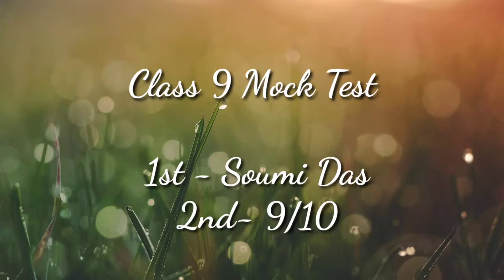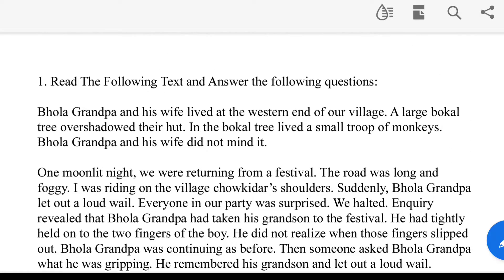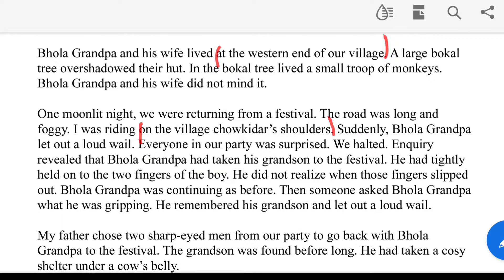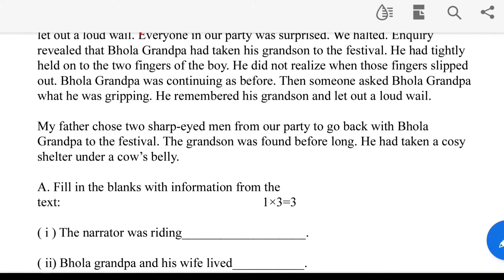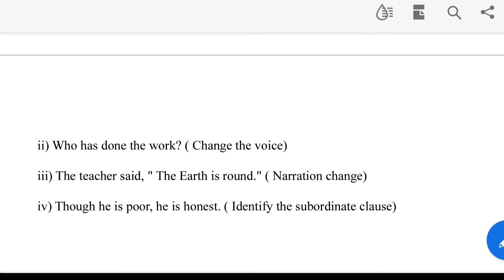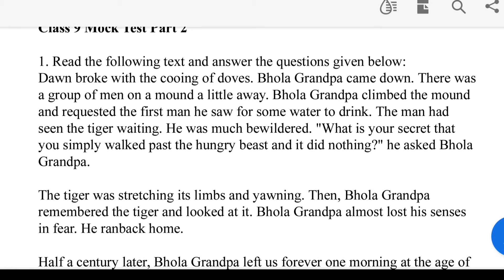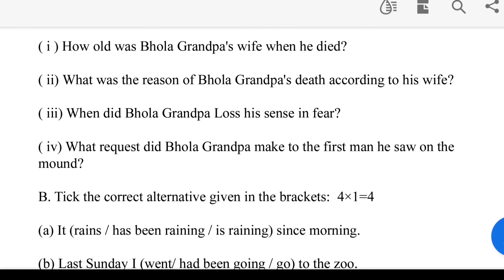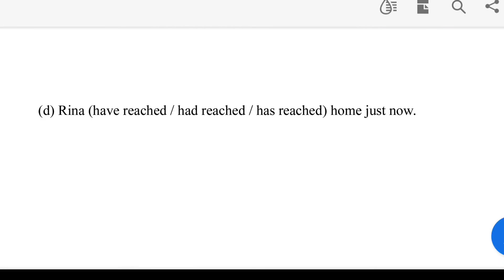Class 9 English Mock Test Part 2| Quick English In Bengali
Hello Everyone, I am Rima and today in this video I am going to share mock test of class 9.